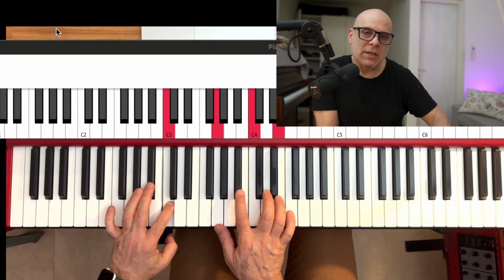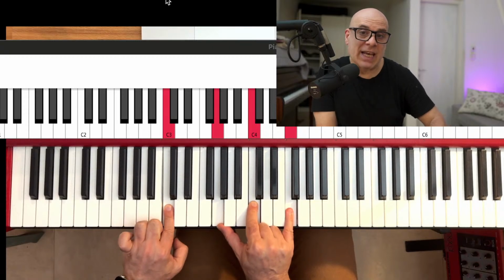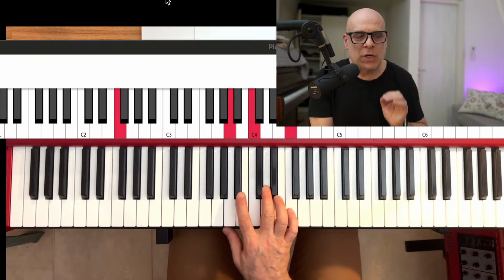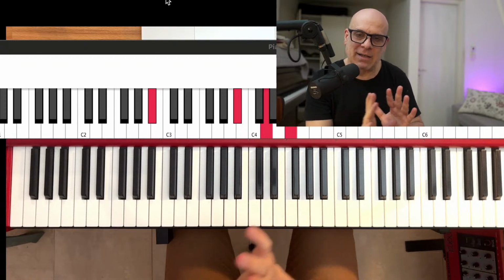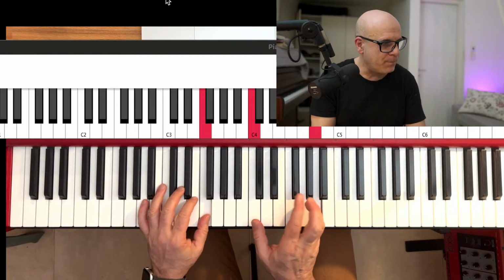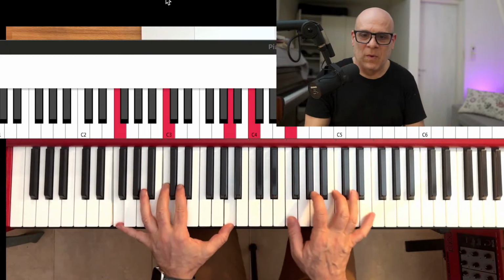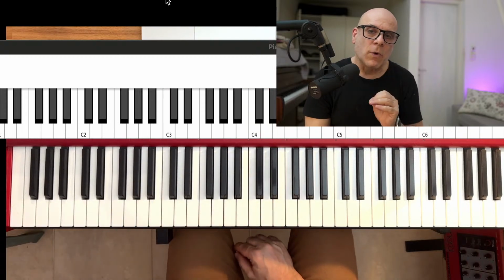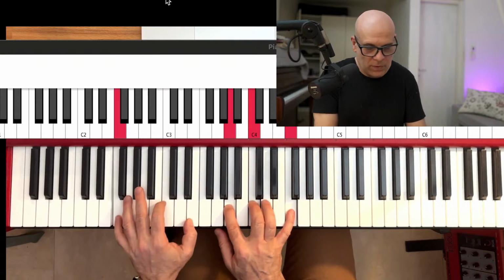Dive into Elton John's Harmony Mastery (Livestream)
Goodbye Yellow Brick Road by Elton John.  Harmony Masterclass
In this video, we see:

🔸how starting from the 2nd-degree Gm7 makes the beginning sound like we're already on the move.

🔸 The rock version of the sus4 chord

🔸Two ways of using first inversion chords, as passing chords and in collaboration with the root position.

And more!